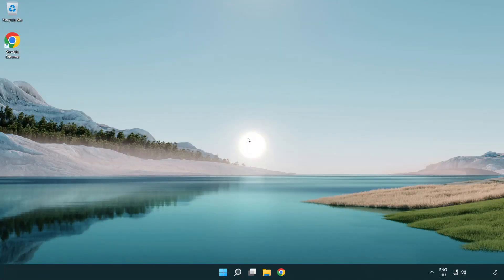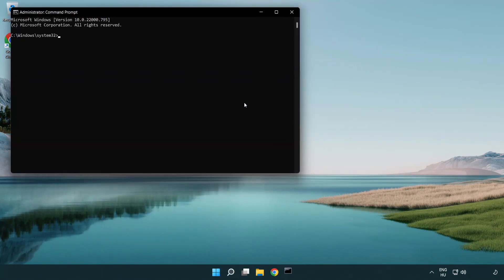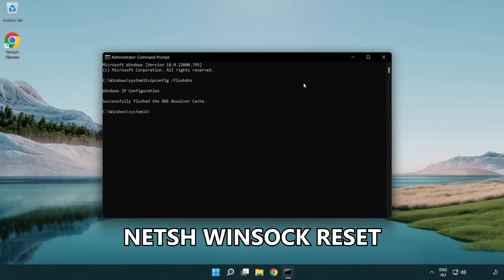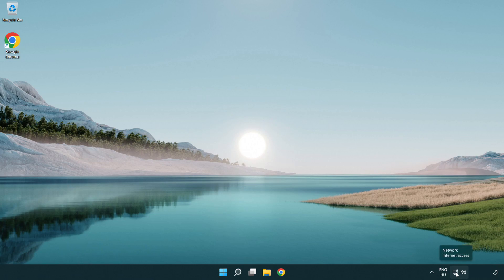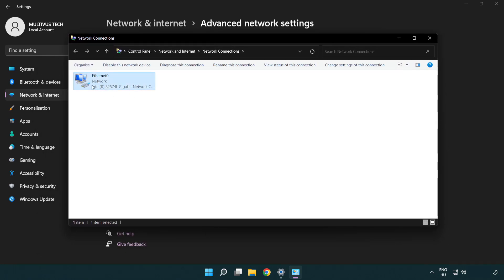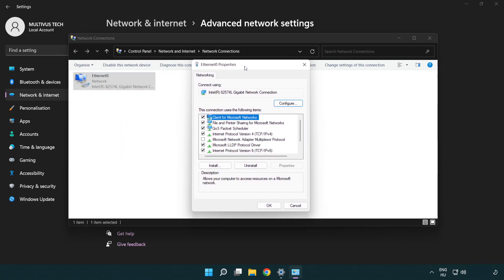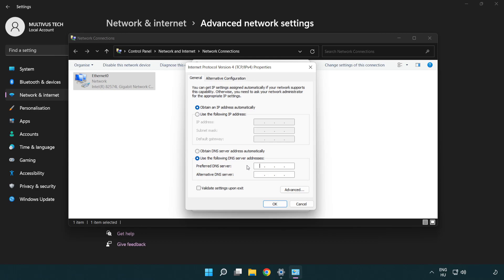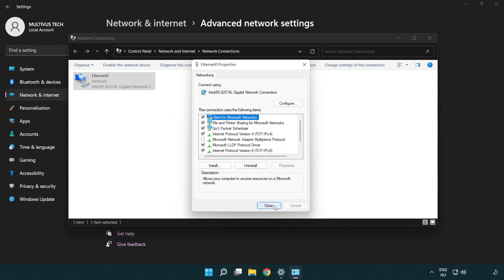How to FIX Need for Speed: Underground 1 High/Bad Ping & Packet Loss!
I'm going to show How to FIX Need for Speed: Underground 1 High/Bad Ping & Packet Loss!